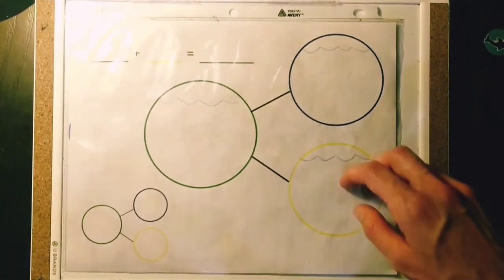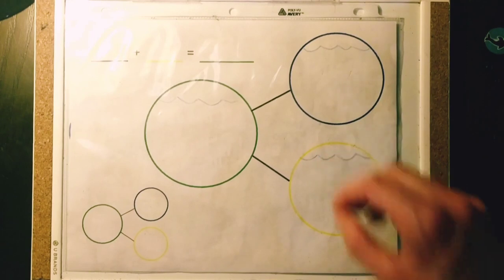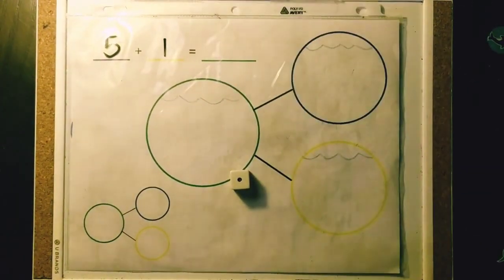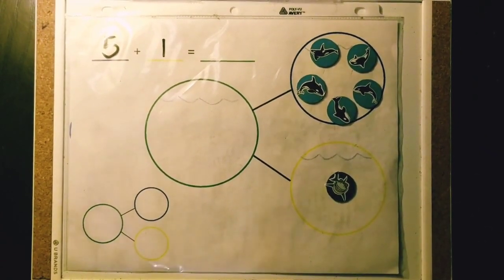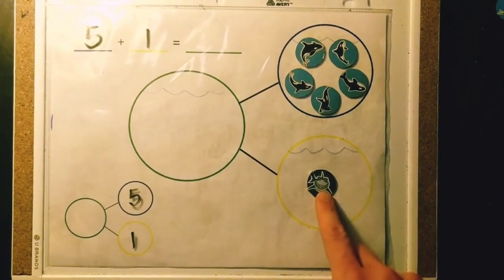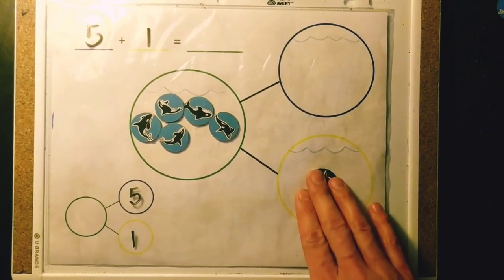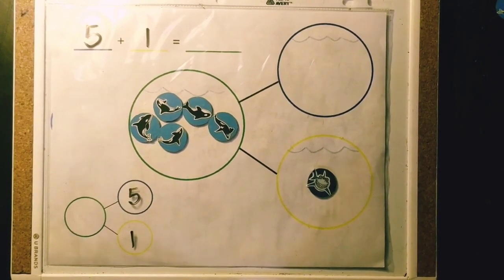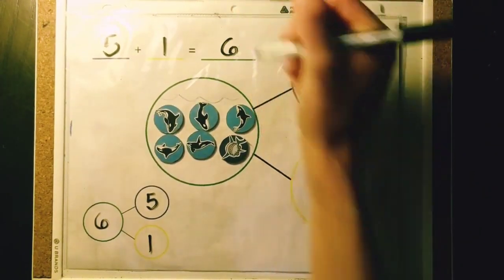Math Board: number bond addition using manipulatives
How to use manipulatives on a number bond to solve addition problems

0:00 introduction
1:12 activity
3:51 setting expectations